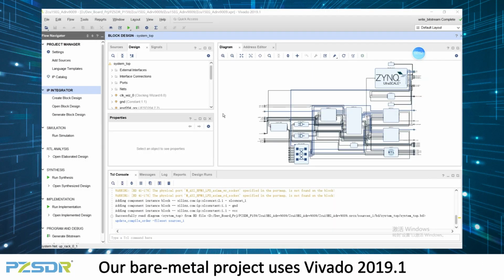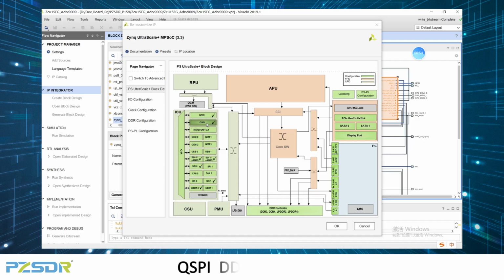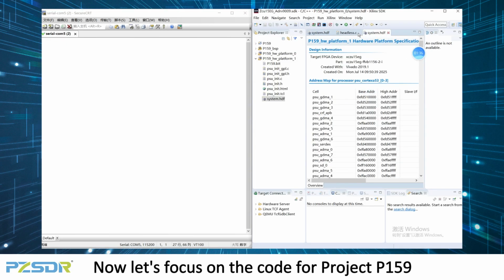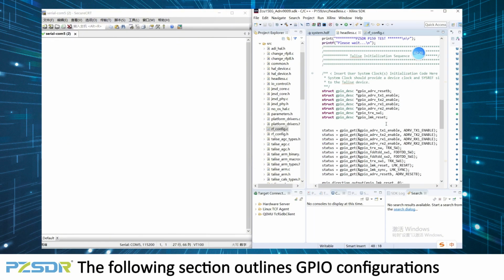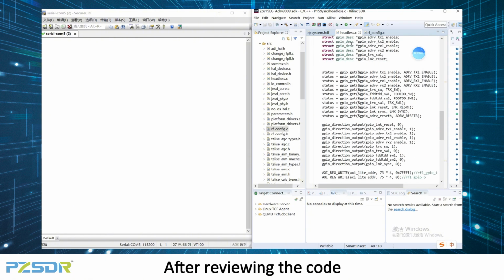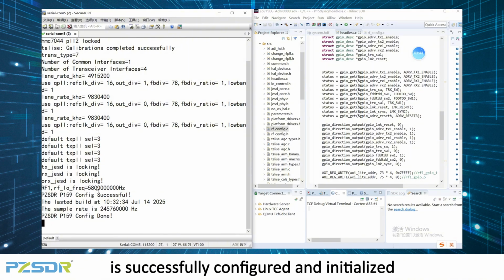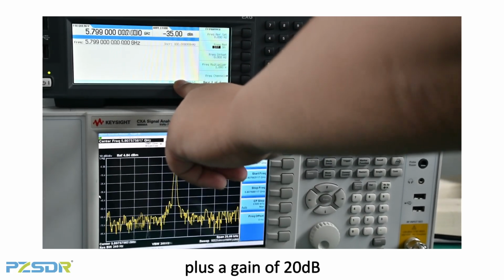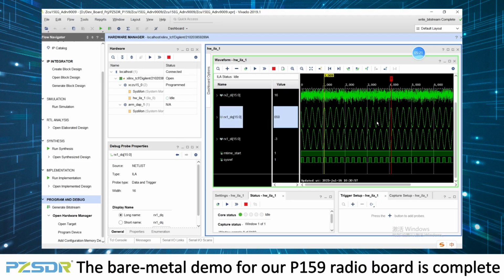Puzhi PZSDR P159 (ZU15EG+ADRV9009) Bare metal Code Demo Video SDR Software Defined Radio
Puzhi PZSDR P159 SDR Software Defined Radio Demo Board ADI Pluto openwifi ZYNQ UltraScale+ XCZU15EG ADRV9009BBCZ SDR Receiver

🌟 Key Features:
✔️RF Chip ADRV9009BBCZ, Coverage Frequency 75MHz-6Ghz.
✔️High Bandwidth and High Power, TX 450Mhz and RX 200Mhz, TX and RX Support Full Bandwidth High Linearity 22dbm (Maximum Transmit Success Rate 25dbm).
✔️Bits 16bit ADC & 14bit DAC, Support TDD/FDD/MIMO.
✔️Support Signal Detection and Storage, Provide Upper Computer Software.
✔️Support Multiple Open Source Software, Small Size and Easy to Integrate, Customised Services.